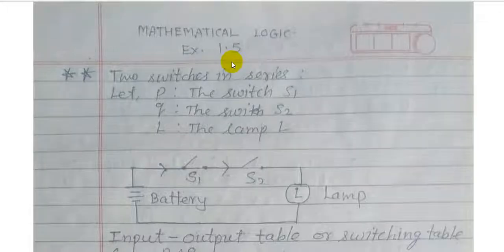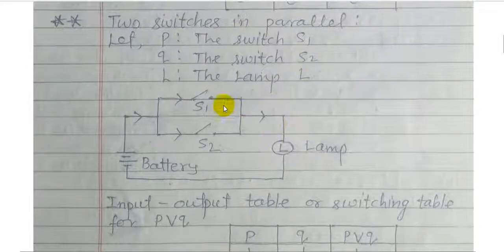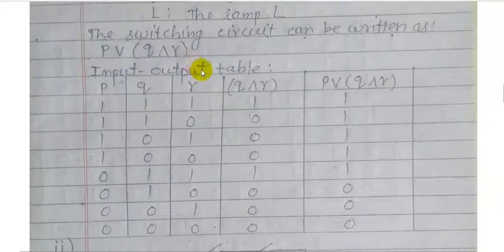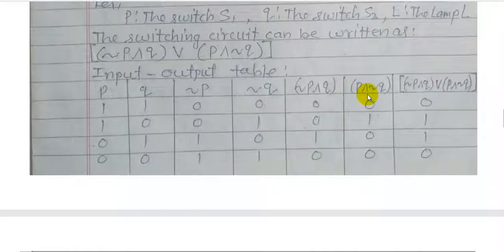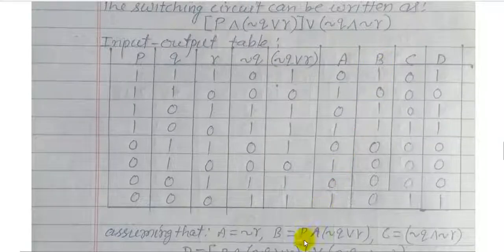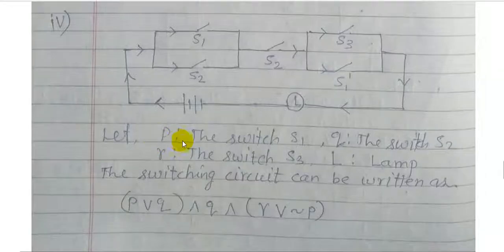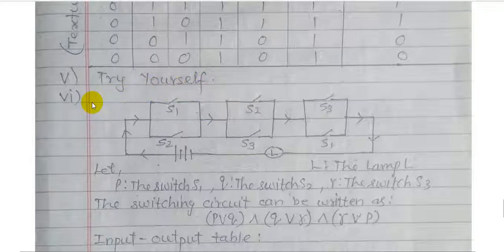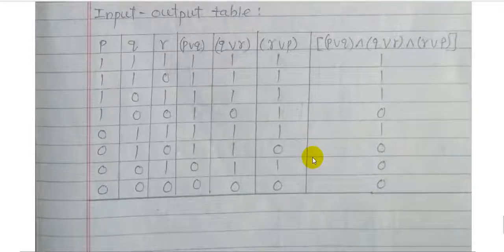Maths standard 12 ||Part 1|| Exercise 1.5 Q.1 Switching circuits | Maharashtra board | New syllabus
If u have any doubt u can ask in comment section.